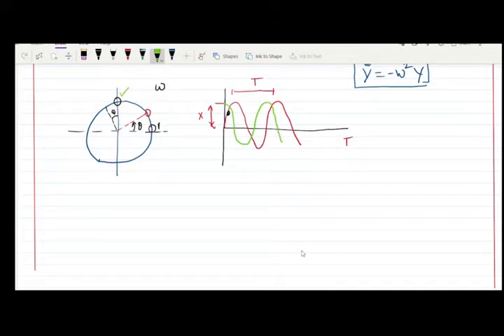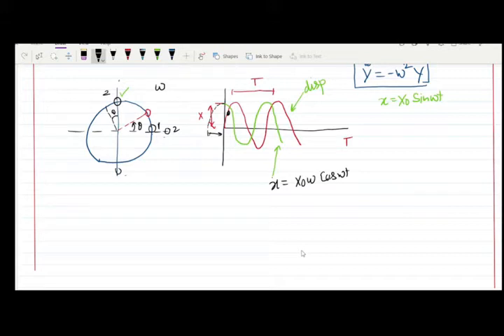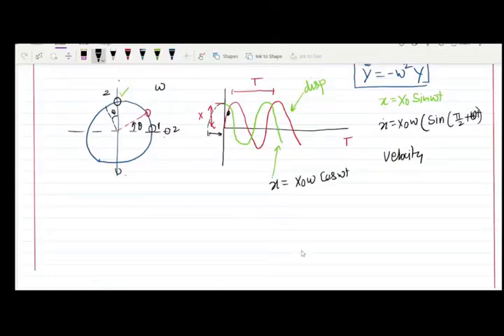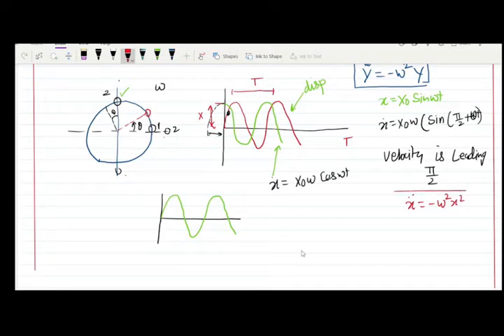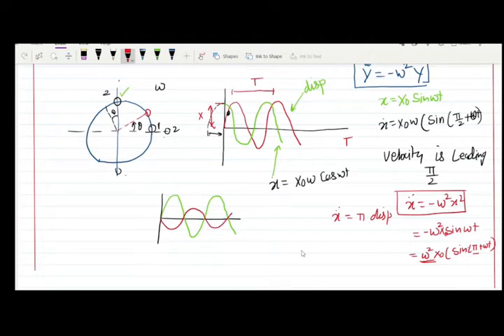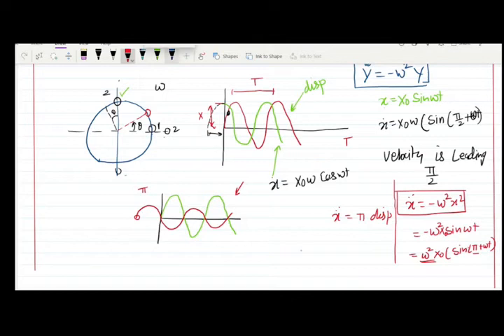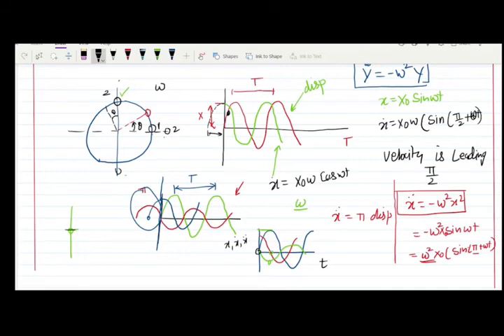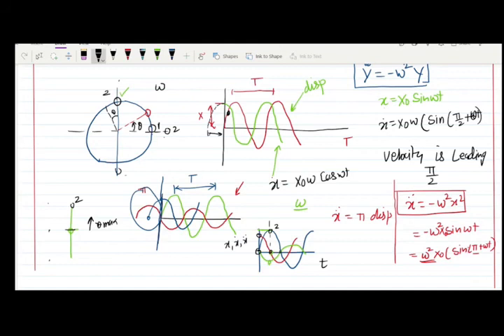Simple Harmonic Motion (Part 2)|| Mechanical Vibration||GATE|| Phase of Displ, Vel and Acceleration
Why acceleration is 180 leading to displacement. Understanding of Phase between displacement velocity and acceleration.
Entrepreneurship and business development